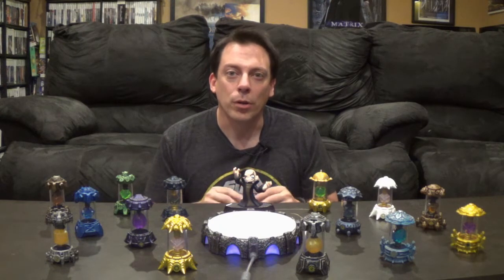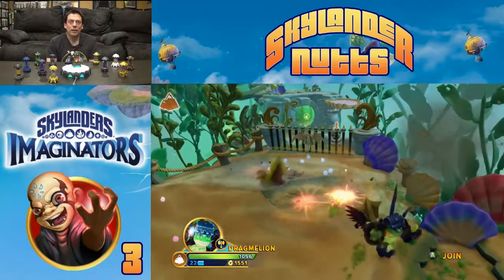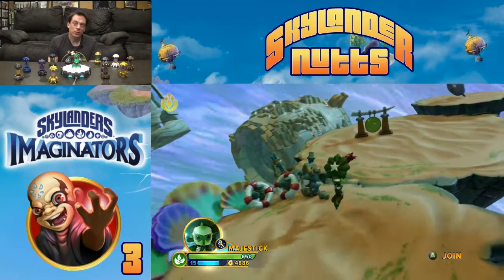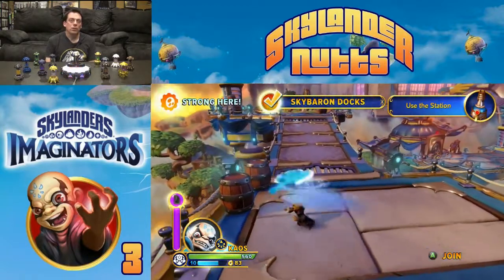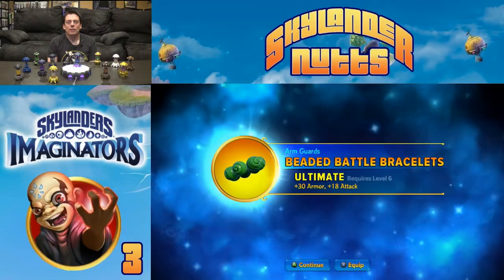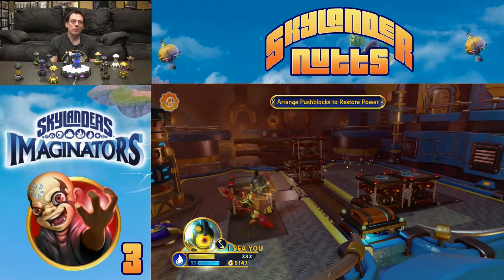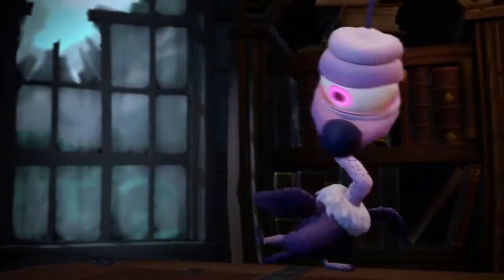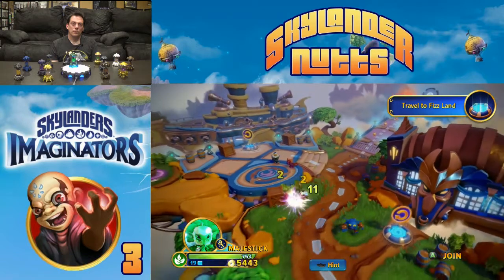Kaos Plays Imaginators (Nightmare Mode Part 3)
Today I play through chapters 4 and 5 of Skylanders Imaginators in Nightmare Mode. I once again begin the level with Kaos, but end up having to turn it over to the Imaginators. Kaos seems to have very low defense. However, I'm still able to earn enough money for a couple of nice upgrades for Kaos. Watch as I make my way through Shellmont Shores and The Sky Fortress before taking on the Guacamole Monster.

for more Skylanders information.